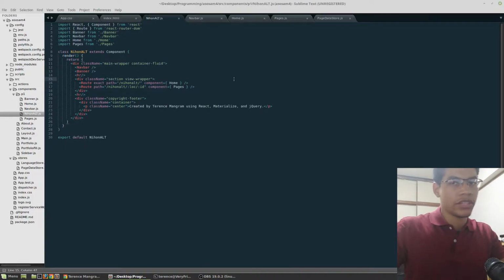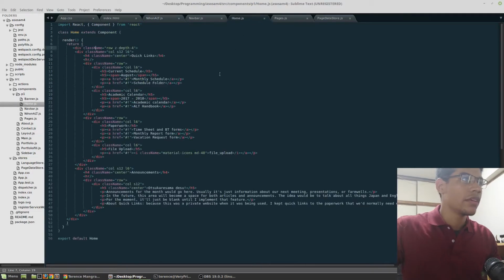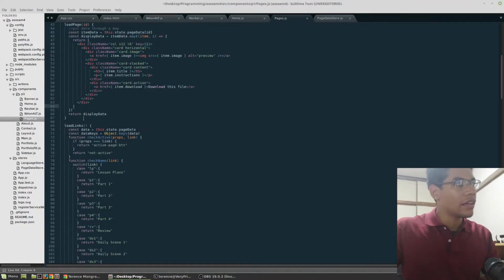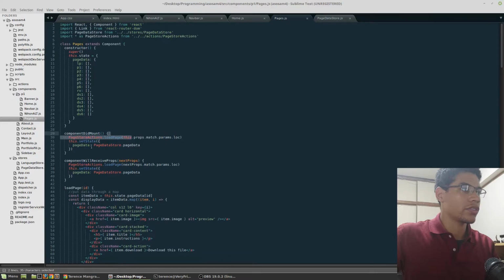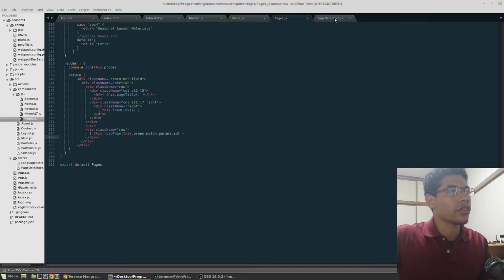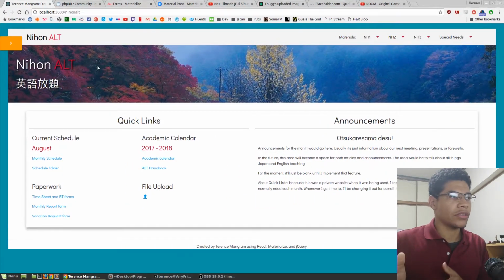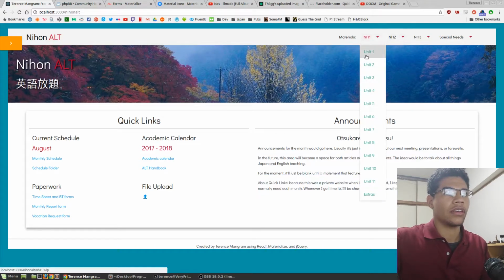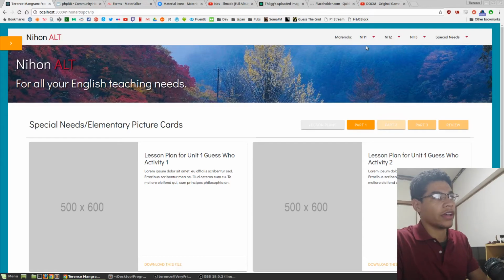NihonALT August Update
The next major revision of NihonALT and continuing on my journey to become a career web dev!

Skip to 6:15 to see the finished product and skip the mumbo-jumbo.